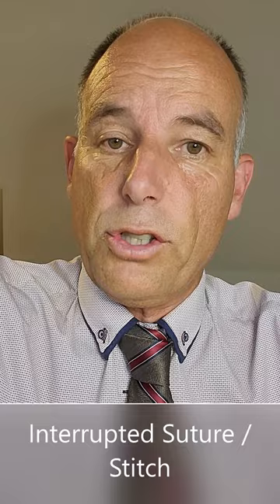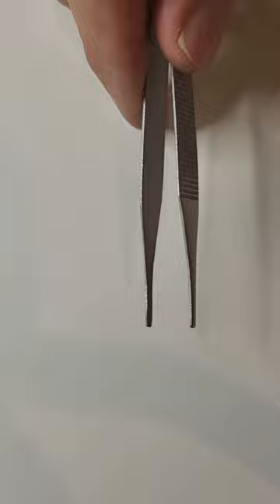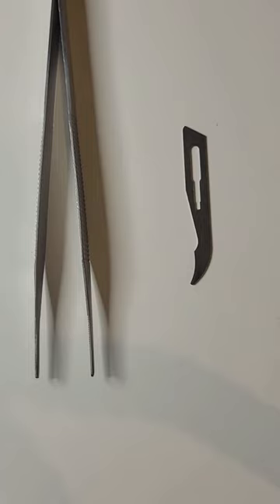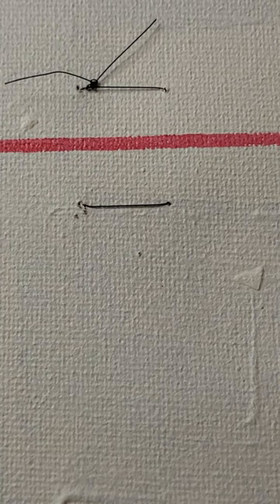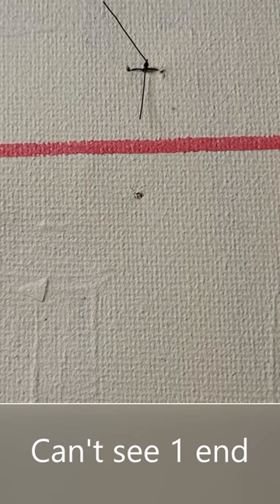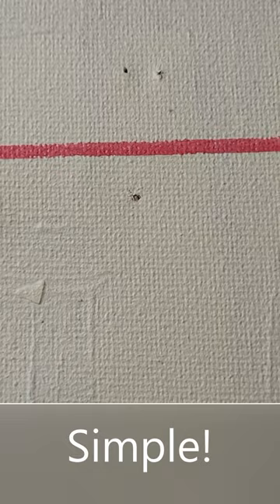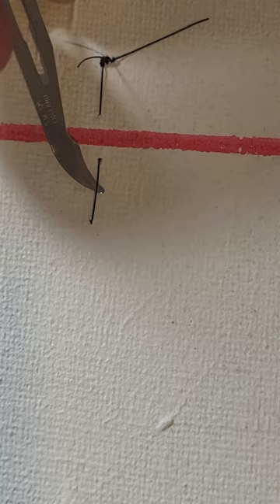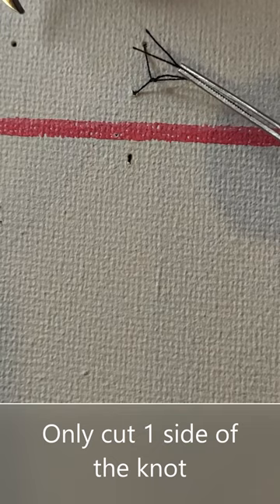How to remove surgical stitches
Learn how to remove surgical stitches, also called sutures. This video is a self care video and covers the DIY removal of 3 different types of surgical stitches: 1) Interrupted sutures 2) Horizontal mattress sutures 3) Vertical mattress sutures. Dr Kittel discusses what tools and what skills you need to safely remove those stitches at home when there is no doctor or nurse available. He also discusses pitfalls i.e. if the stitches are buried and troubleshooting if it is not as straightforward as initially thought. For more information about Dr Kittel, please look